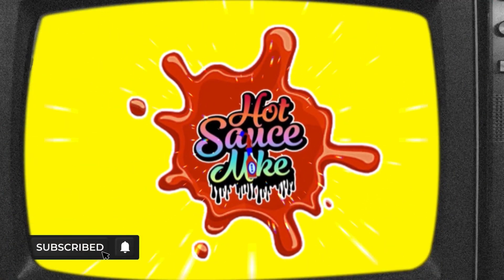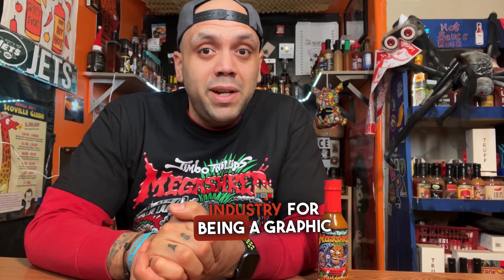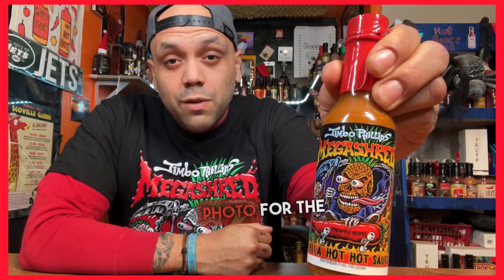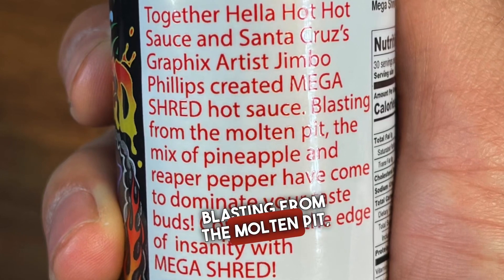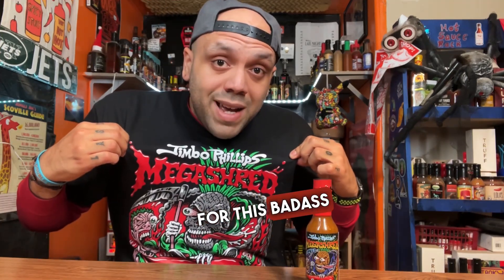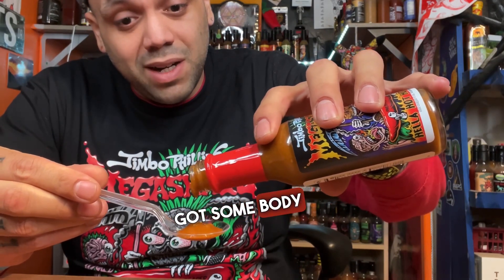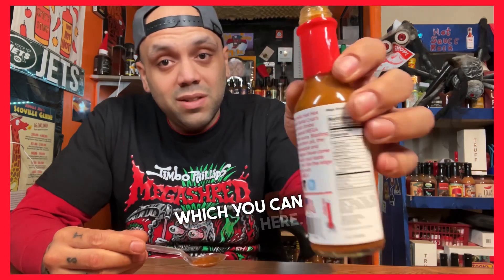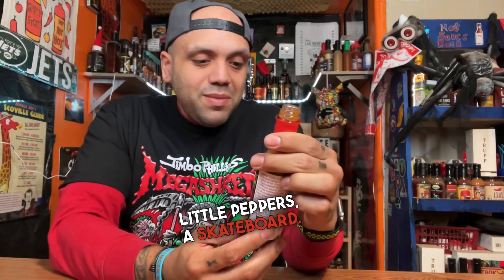Jimbo Phillips x Hella Hot Hot Sauce: Checkout this COLLABORATION for a one of a kind sauce combo !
Check out this collaboration we’ve got for you! Hella Hot Hot Sauce and the iconic skateboarding graphic designer, Jimbo Phillips, have teamed up to create this one-of-a-kind shirt and hot sauce combo. Wear it and spice up your life with Hella Hot Hot Sauce – trust us, it won’t disappoint!